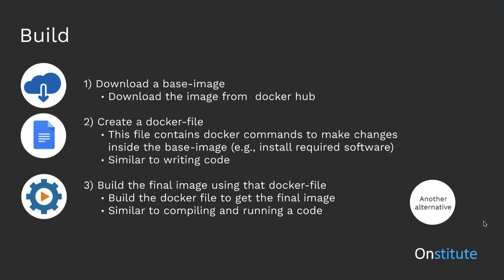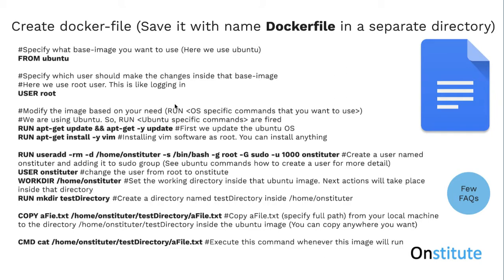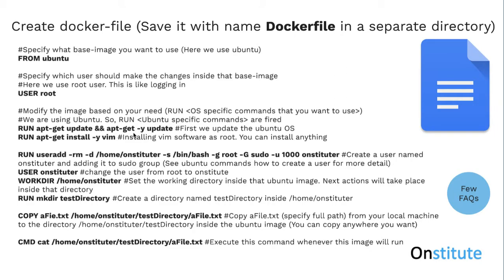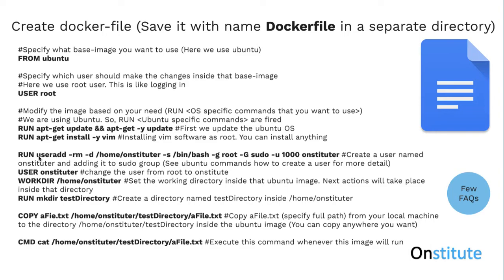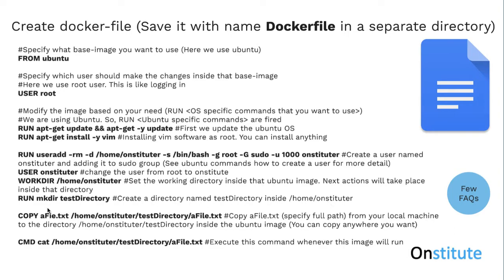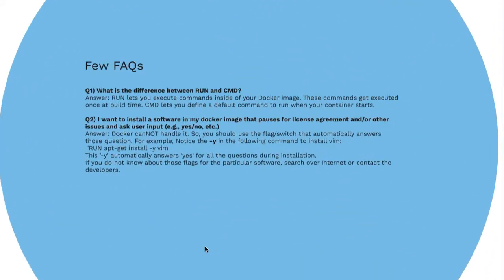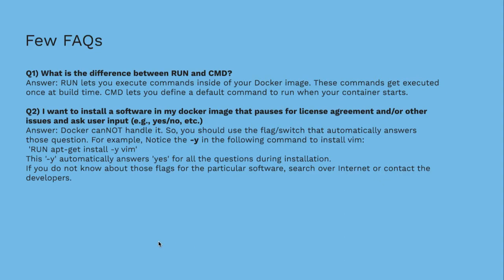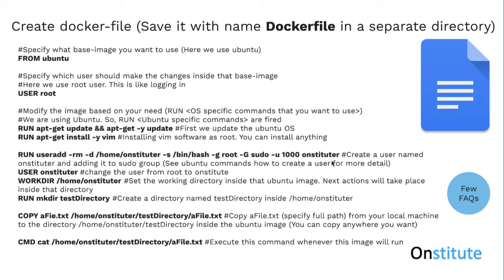Onstitute_Docker101_Lecture3.2.2_DockerBuildDockerFile